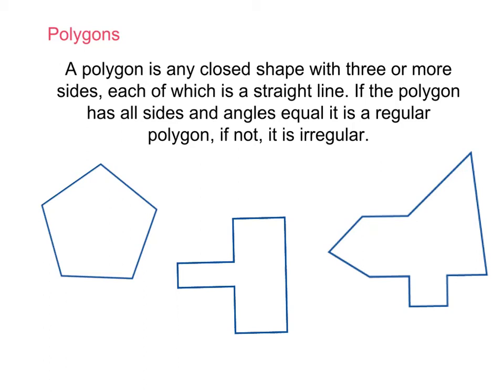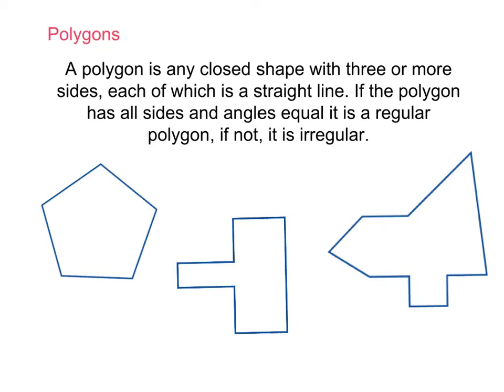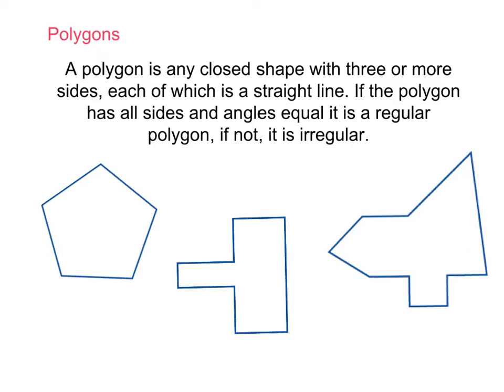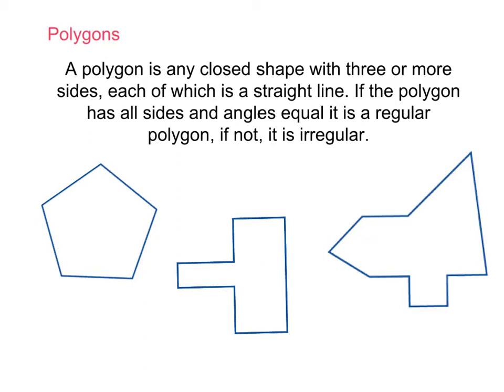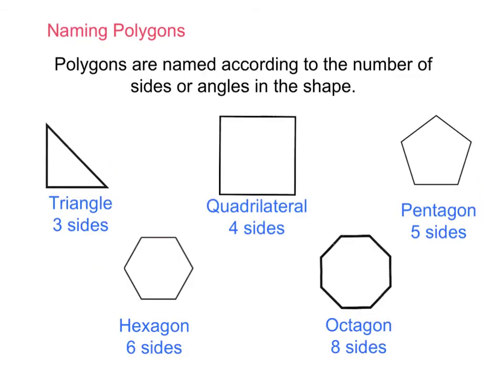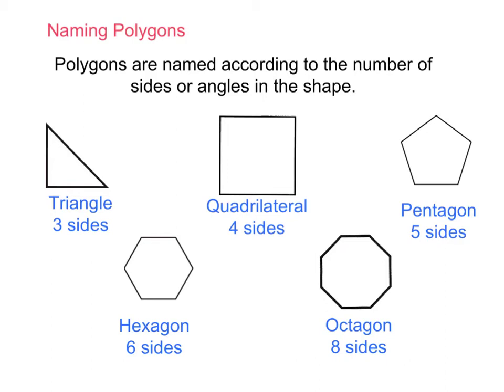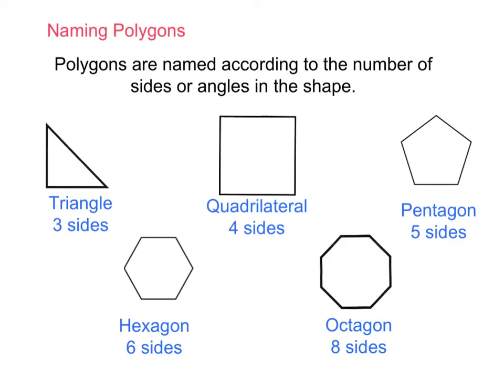Year 7: Polygons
Examples of Polygons